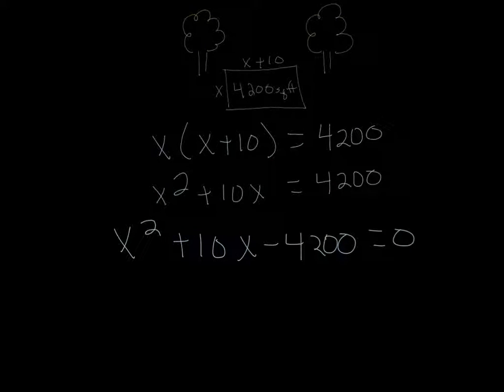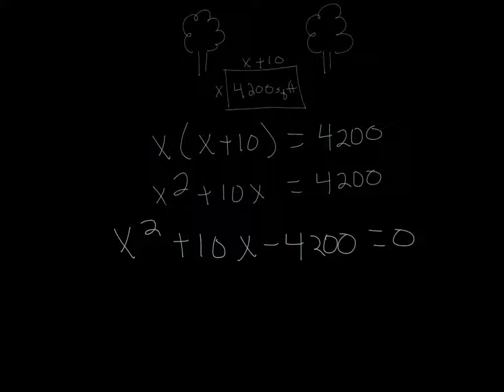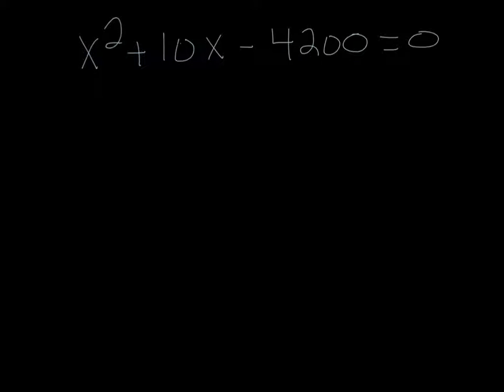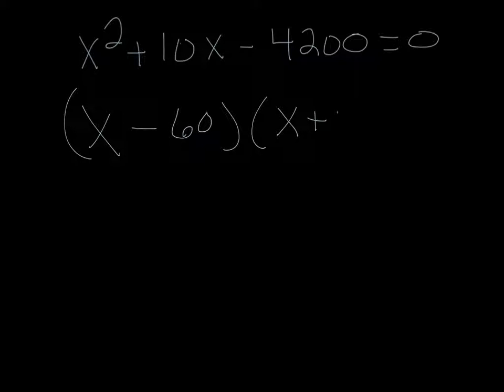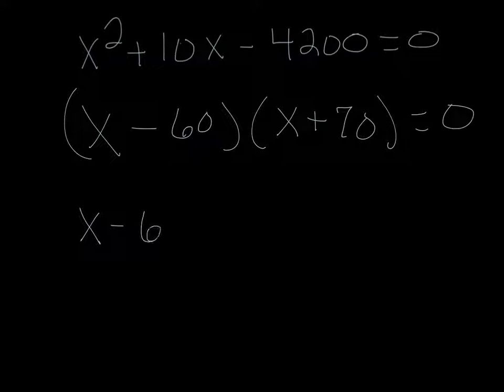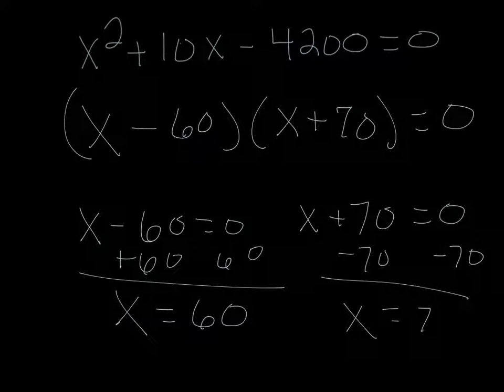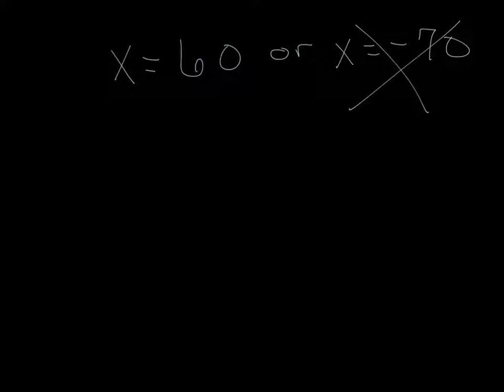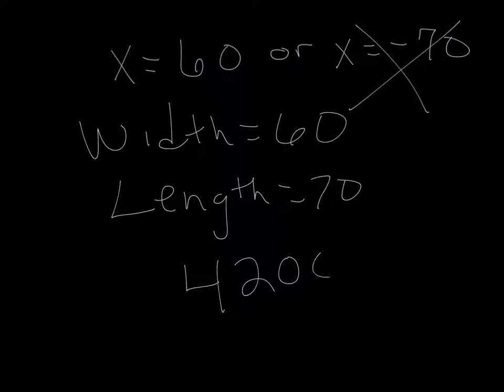pool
This project was created with Explain Everything ™ Interactive Whiteboard for iPad. Quadratic Equations